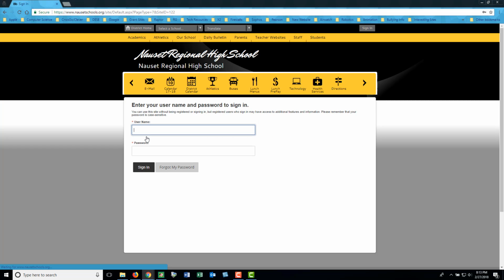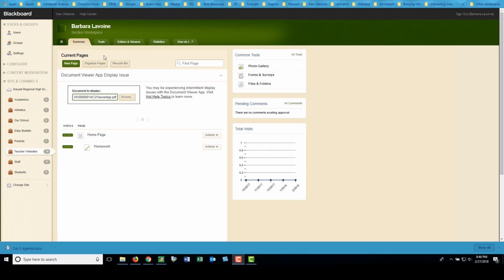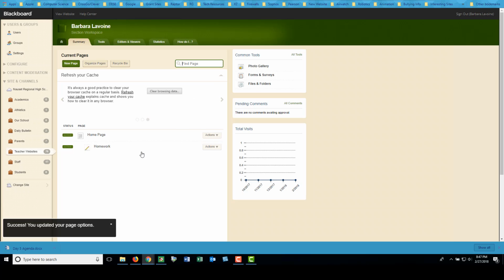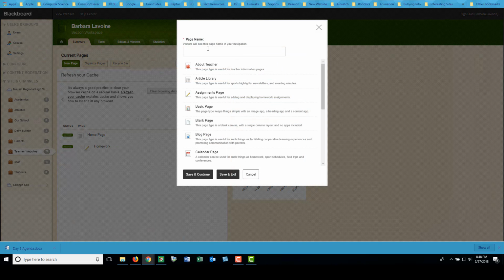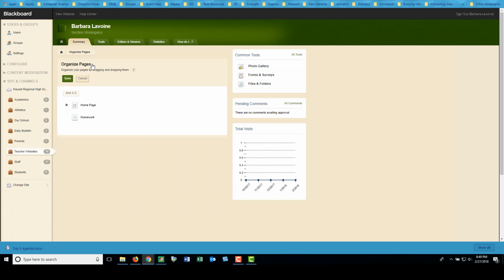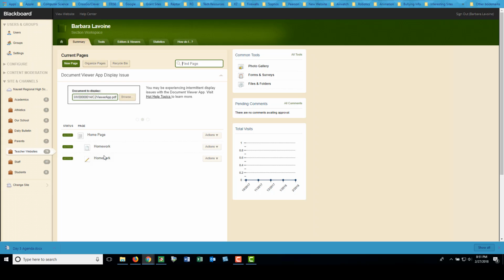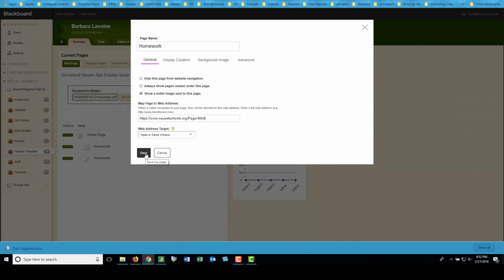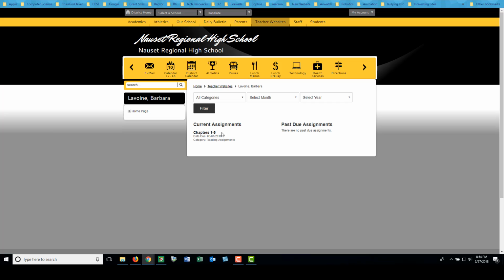Password Protecting a Web Page in SchoolWires